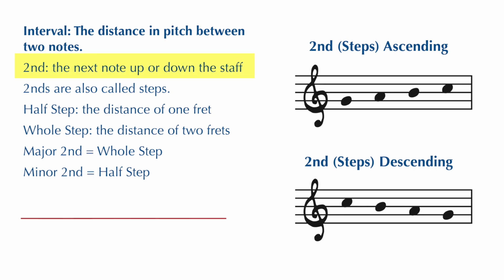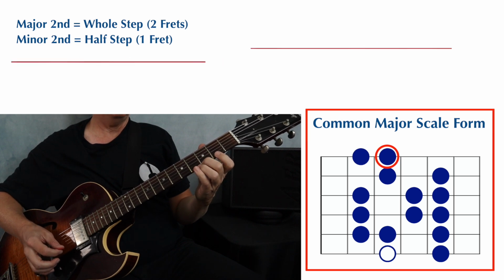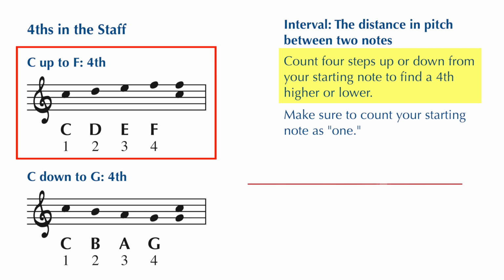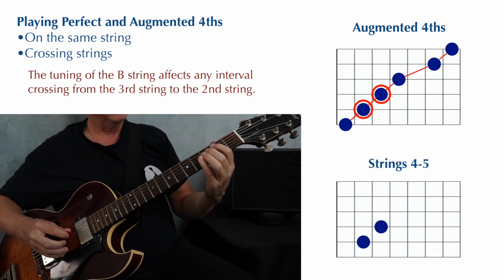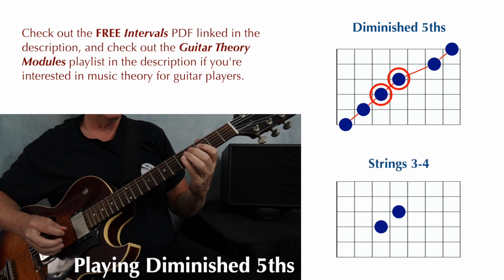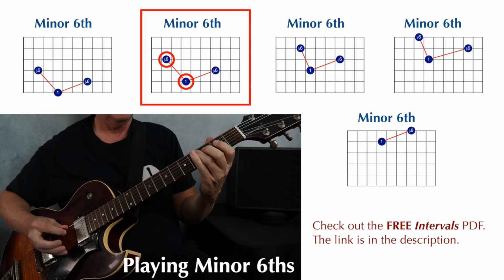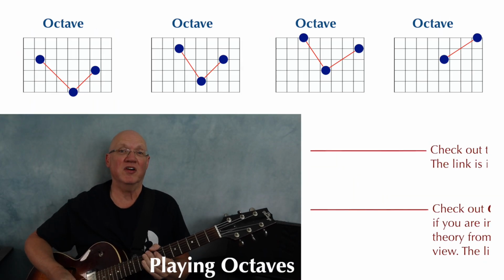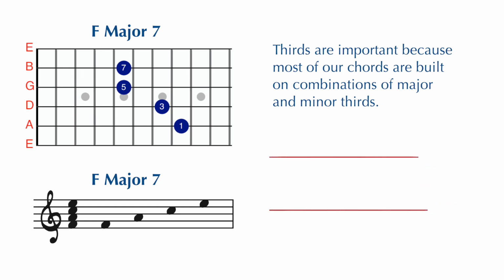Intervals Supercut • Guitar Theory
A compilation of all lessons in the Intervals for Guitar playlist so all the information is in one place. 2nds through octaves. Major, minor, perfect, diminished, and augmented intervals. Inverting intervals. How to find and play intervals on the fretboard.

FREE Intervals PDF. Click this link for the free downloads page and scroll down to find the Intervals PDF in the Tips and Reference Materials section. You’ll find plenty of other freebies on this page, including manuscript paper, blank TAB, scale charts, and much more.

My books, including Melody Guitar 1-4, Rhythm Guitar 1-3, First Moveable Guitar Chords, Three-Note Jazz Guitar Chords, and Guitar Theory Modules

I use Neck Diagrams to generate chord and fretboard diagrams for videos and student handouts. Order through this link and I receive a small percentage at no extra cost to you.

0:00 Intro
0:21 2nds
4:57 3rds
9:00 4ths
13:41 5ths
18:39 6ths
22:21 7ths
25:14 Octaves
26:42 Inversions